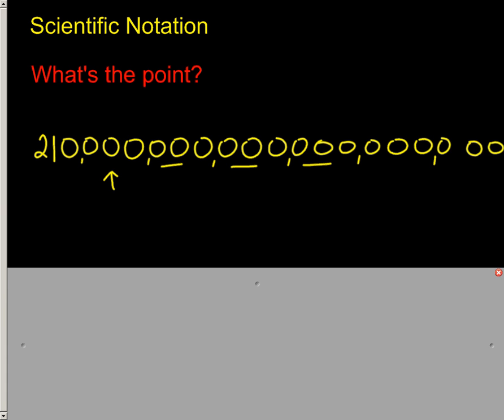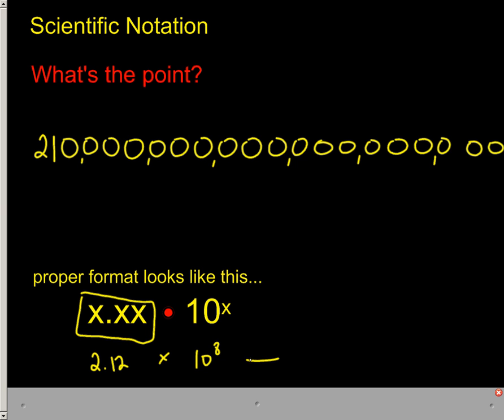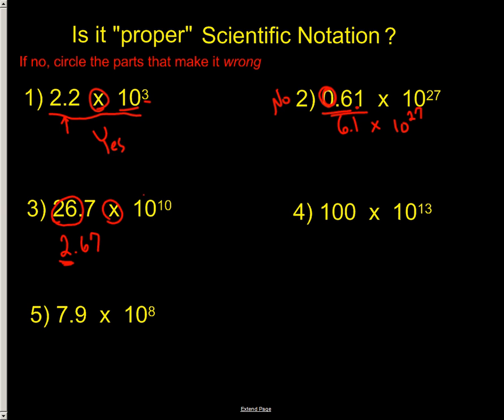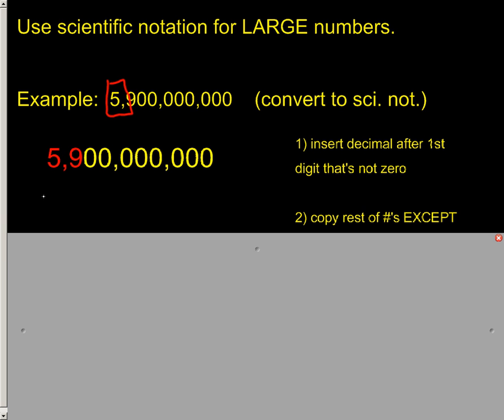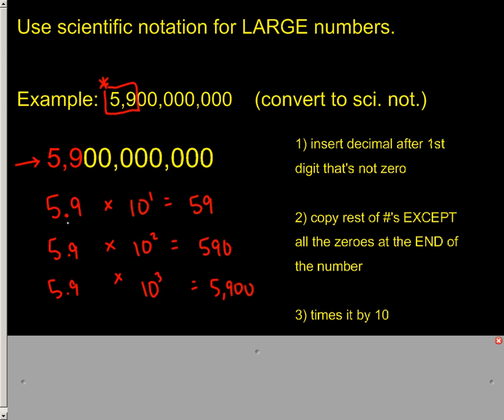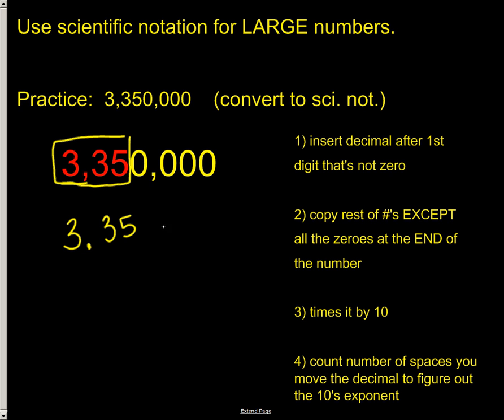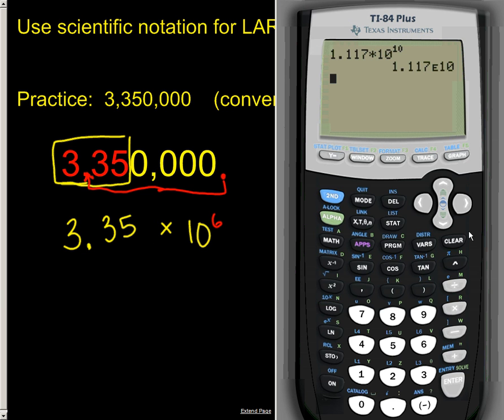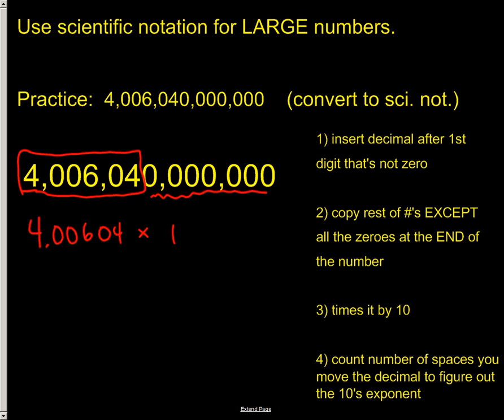intro to scientific notation (large #'s into scientific notation)